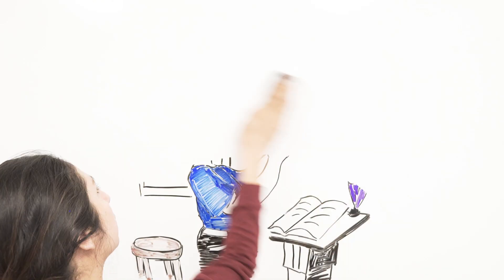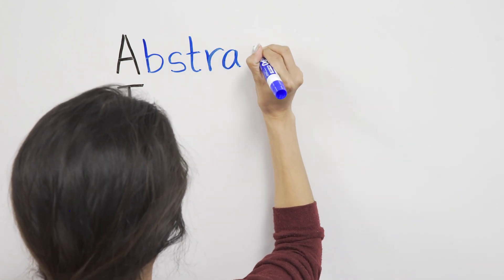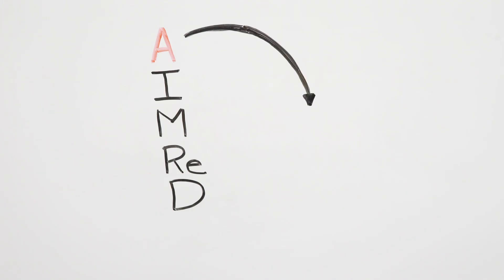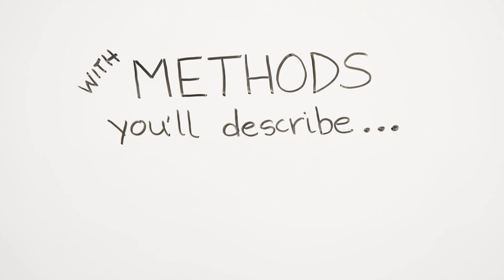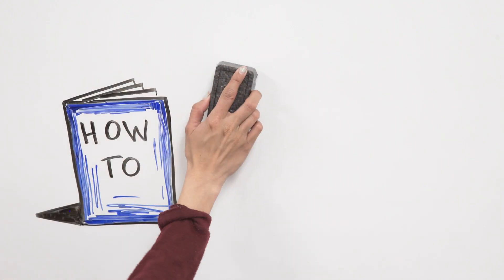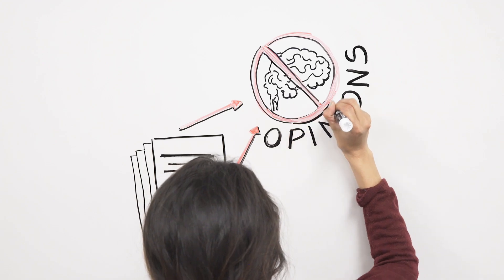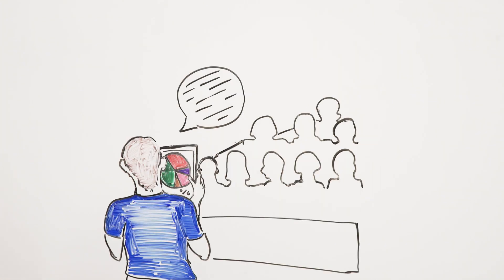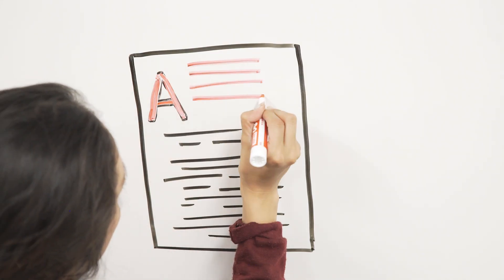How to Write a Scientific Paper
Summarize videos instantly with our Course Assistant plugin, and enjoy AI-generated quizzes Scientific papers are different from the academic papers you may be used to. We'll show you how to write a scientific paper with the correct format and plenty of examples to help you feel confident and prepared for your classes!